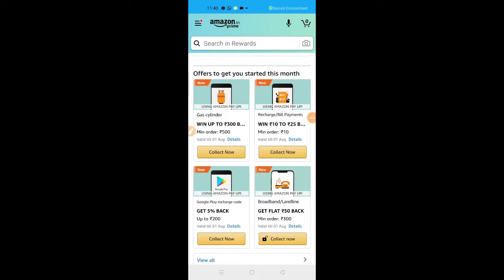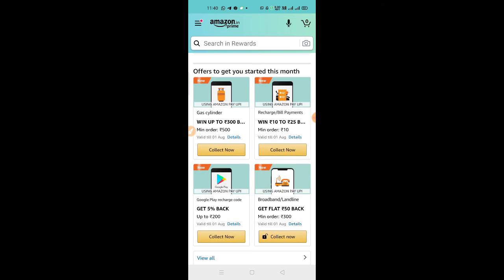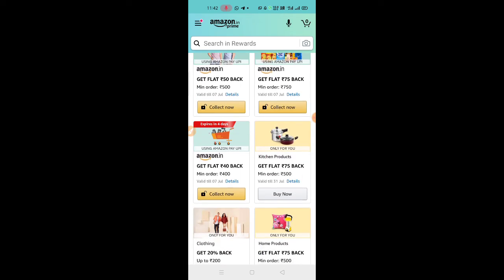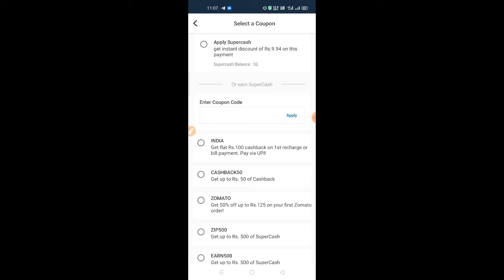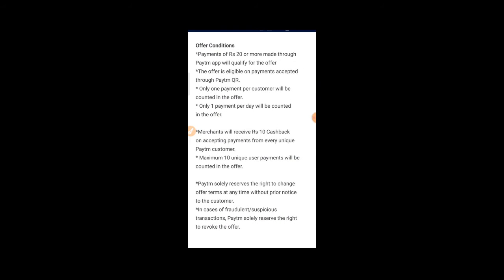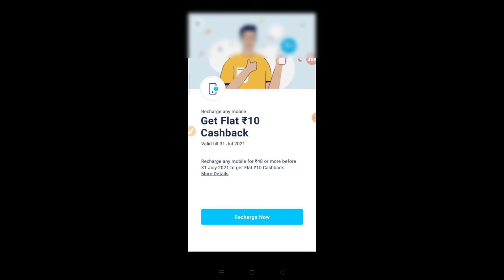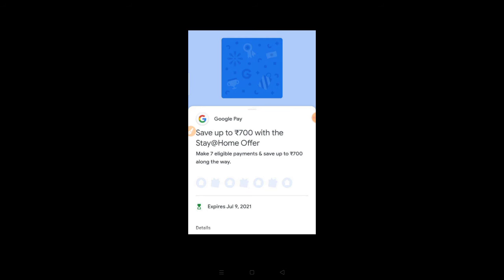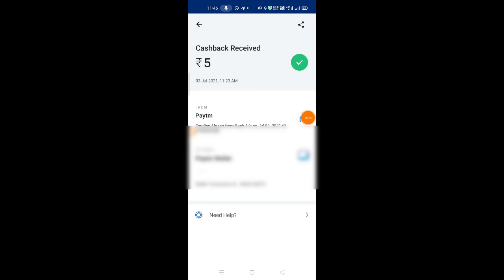Recharge Offers | Add money offers | Send money offers | Amazon offers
Telegram crypto channel:-

Recharge offers paytm offers

coin dcx go app link:-(code 15EK100)

process(trade,deposit, withdraw):-

or search in playstore app

coinmarket Airdrop link:-

👉mining Yela jaruguthundi
👉Bitcoin antey yemi

watch vedio:-

👉Reason behind crypto crash

vedio:-

👉Transfer bnb to trust wallet:-

Meta mask:-

Airdrops link:-

How to swap in pancakeswap in trust wallet :-

Faucet pay:-

Bank transfer to coinswitch or any app:-

Wazrix link:-

Refer code:- mkdk4xfd

Signup and do kyc add bank account

Coin switch app sign up and get 50 rs bank cash:-

Do kyc in profile section and add bank account

Phonepay :-(upto 100)

Google pay:-(flat 125rs cashback)

plz support me guys 🙏

Thank u keep sharing and keep supporting